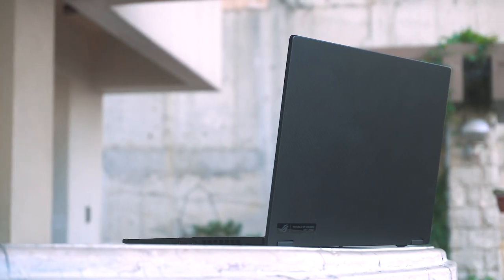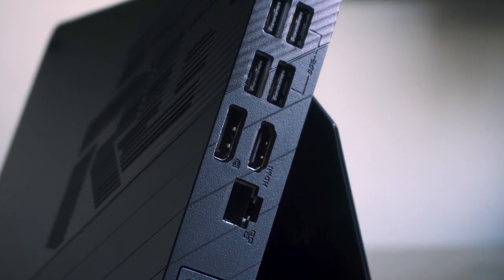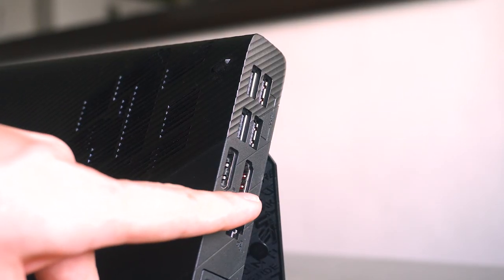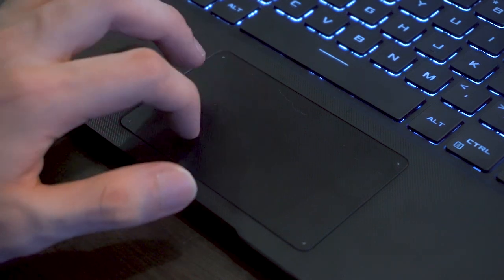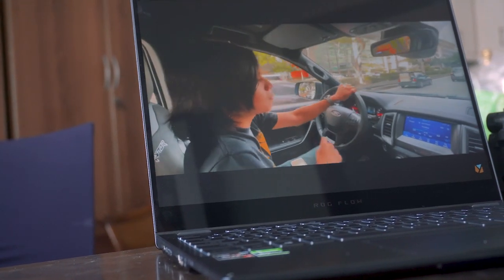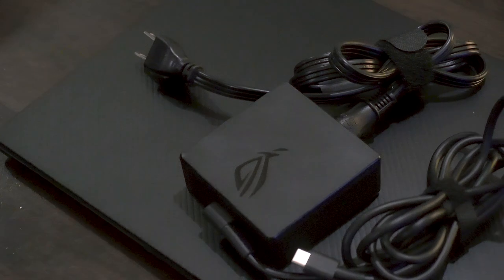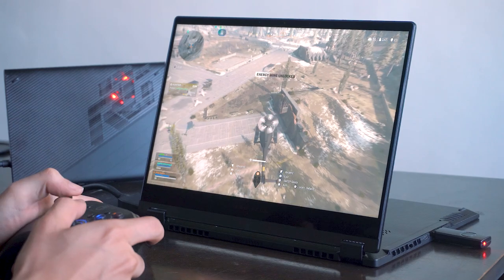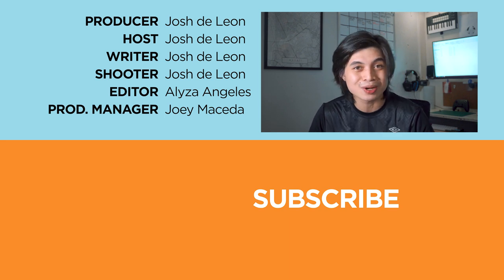ASUS ROG Flow X13: Gaming Versatility!